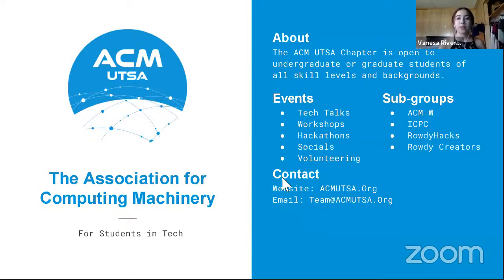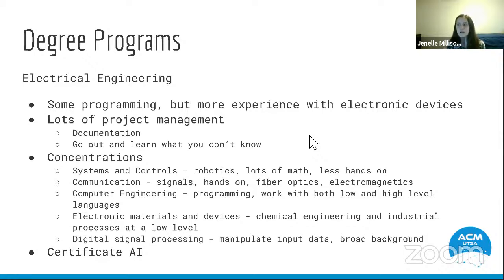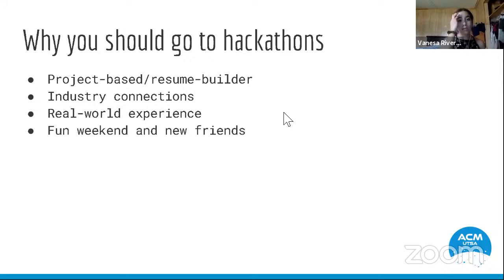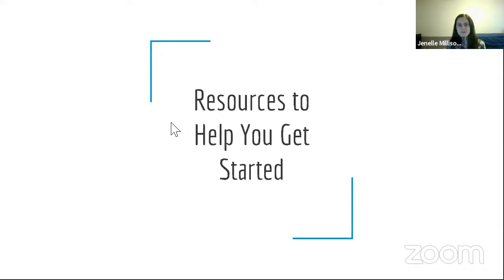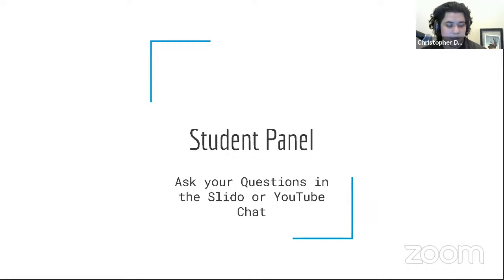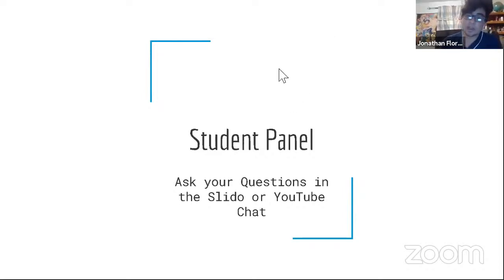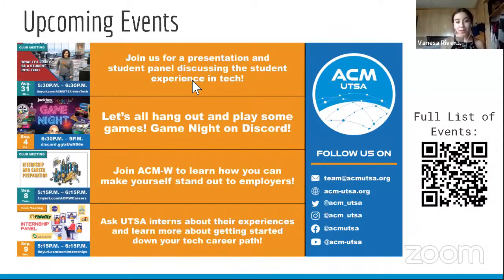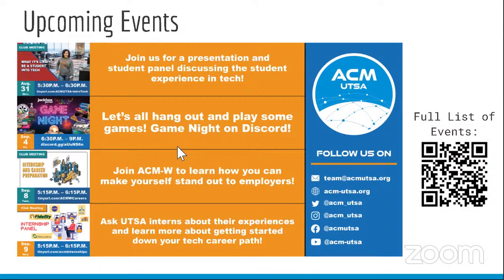ACM Meeting | Intro to Tech: What it's like to be a student in to Tech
Students will be presenting on the different paths, opportunities, and resources available to students who are interested in tech. There will also be a panel consisting of students from various disciplines to offer their advice and experiences in tech through a live Q&A format.

Chapters:
00:00 Intro
10:10 Concentrations
22:30 Getting Into Tech
25:00 Student Panel: Audience Questions
42:50 Student Panel: Tips
49:10 Student Panel: Audience Questions